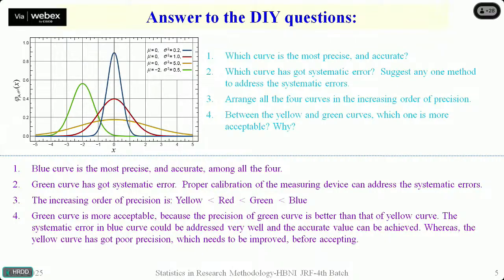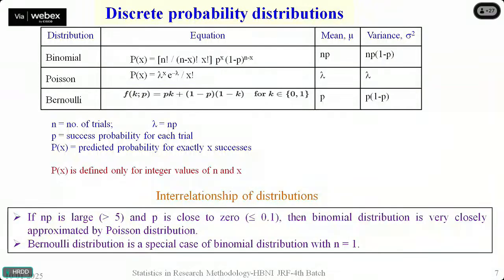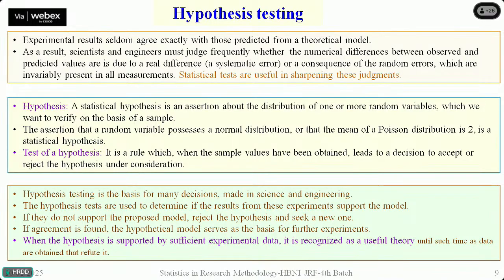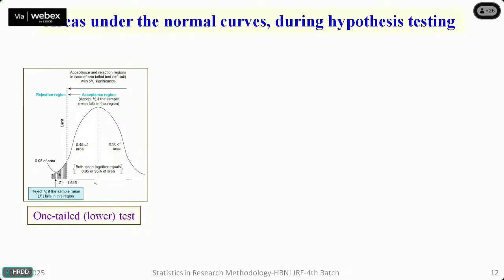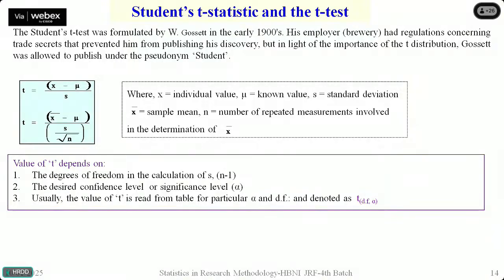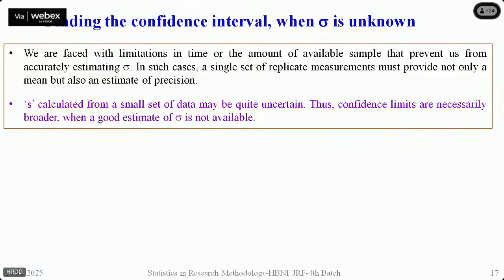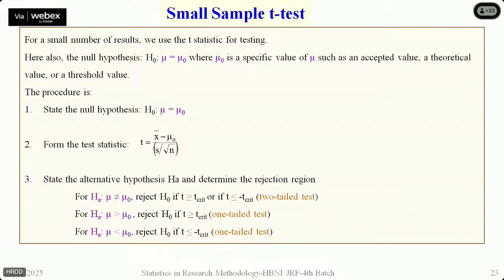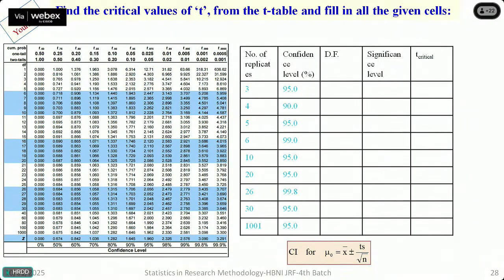RM - Lecture 18 ( Series II )